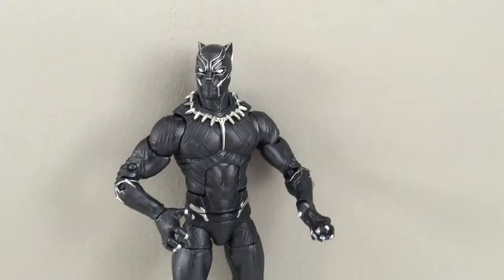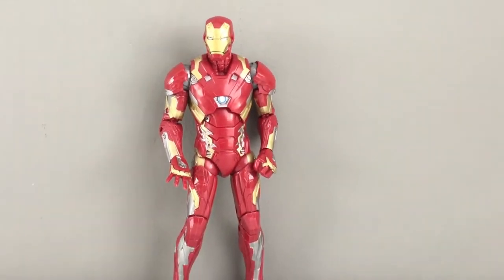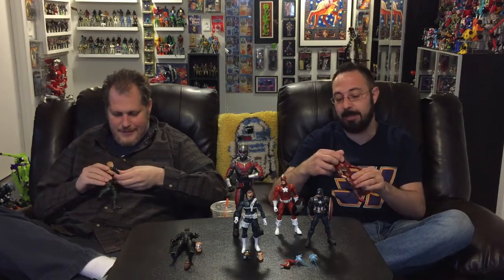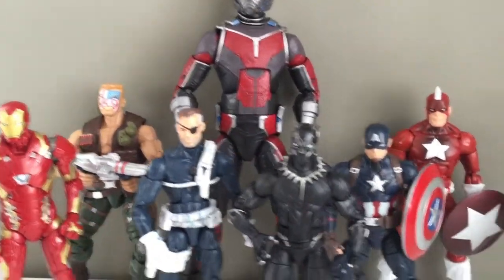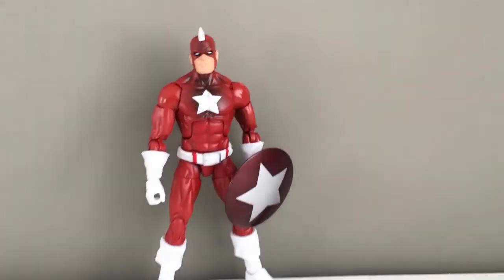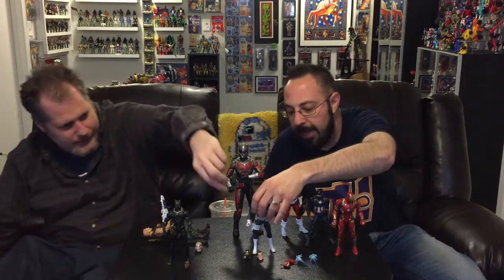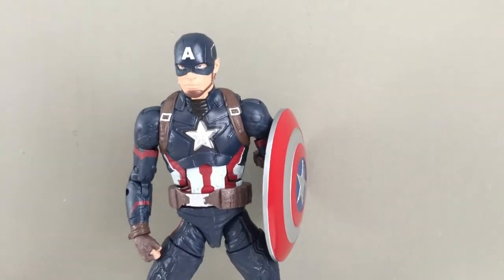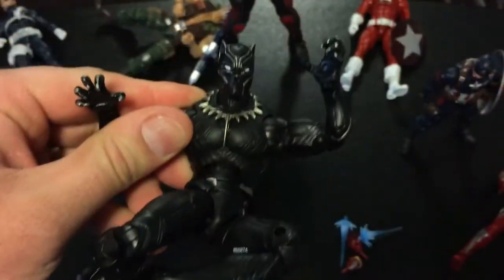KNERDOUT 62 MARVEL LEGENDS Captain America Wave 2 Civil War Series Review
Captain America Civil War is upon us! Look at these cool new Marvel Legends toys. Yeah!